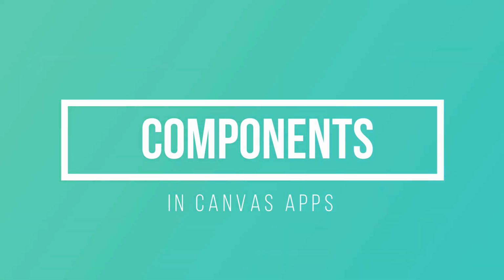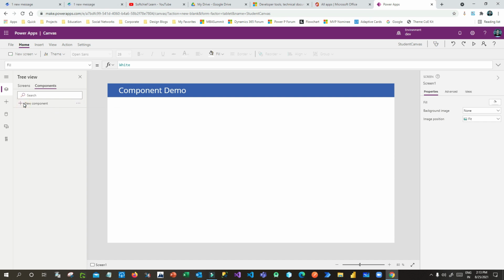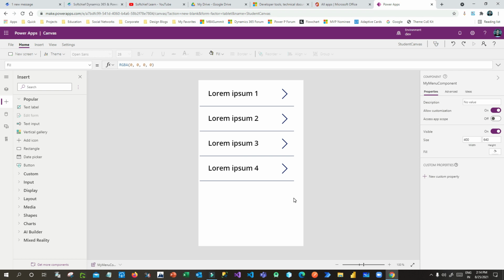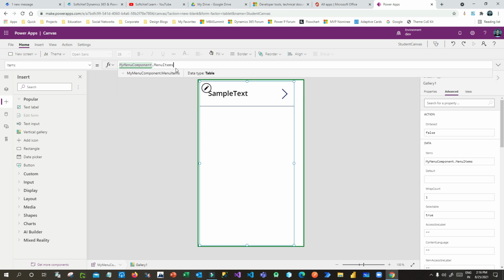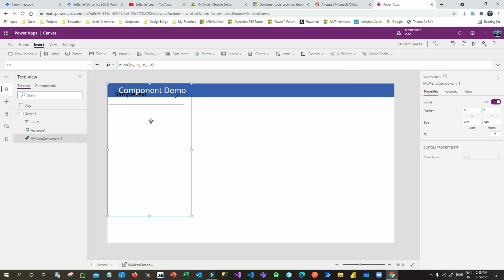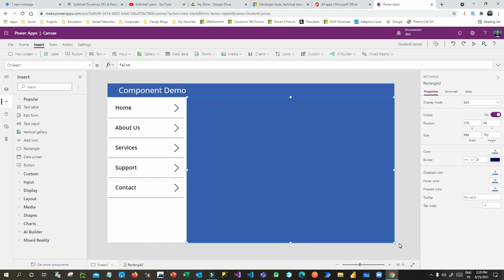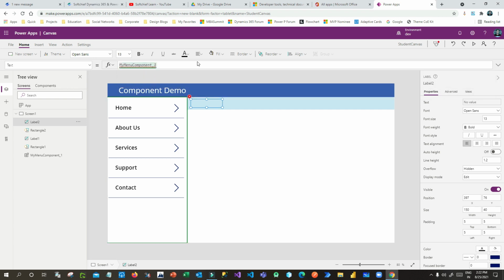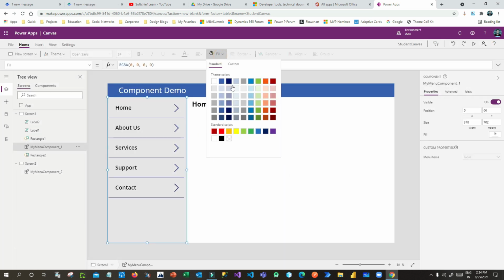Components in Canvas App Power Apps | Re-usable components